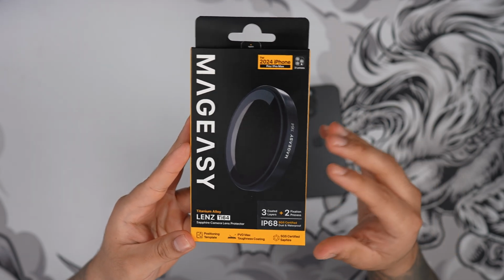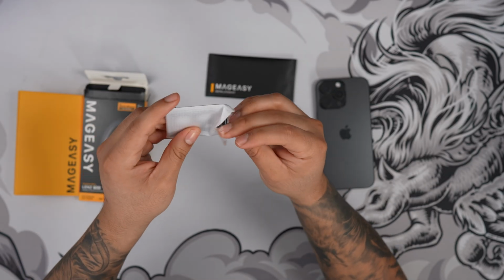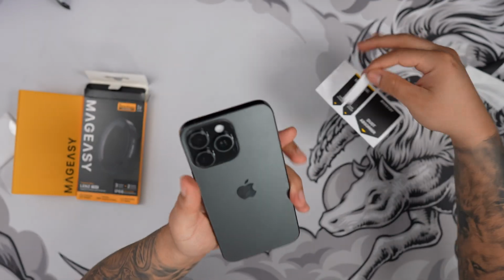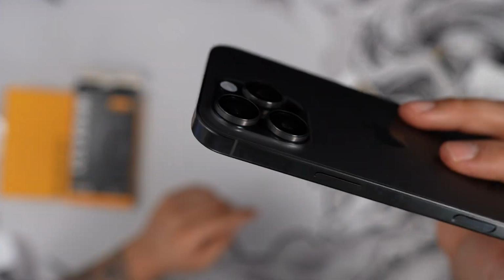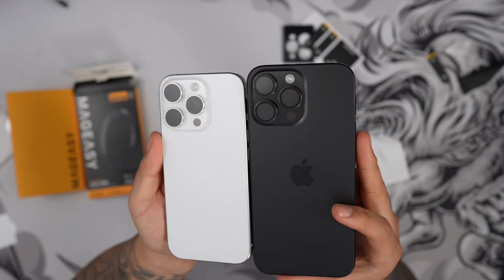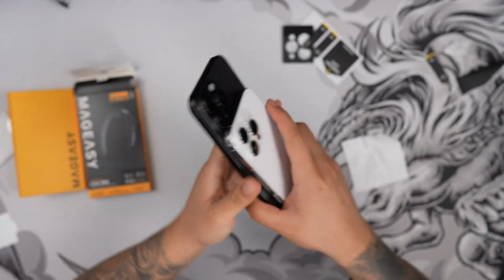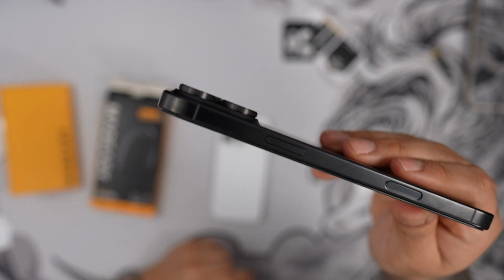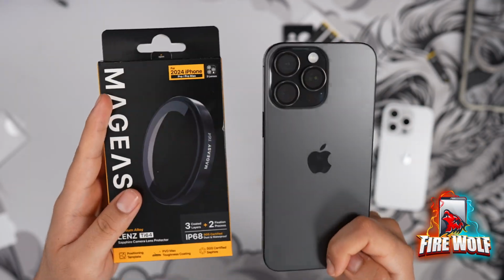The Best Camera Lens Protector for iPhone 16 Pro and 16 Pro Max : Titanium Alloy Sapphire Lens 🔥Ti64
MAGEASY Sapphire Lens Protector with Titanium Alloy (Ti64) for iPhone 16 Pro Max and iPhone 16 Pro

🛒 Black Titanium (Amazon)
🛒 Desert Titanium (Amazon)
🛒 White Titanium (Amazon)